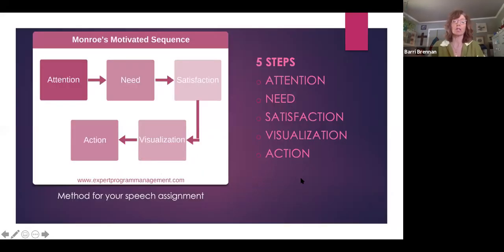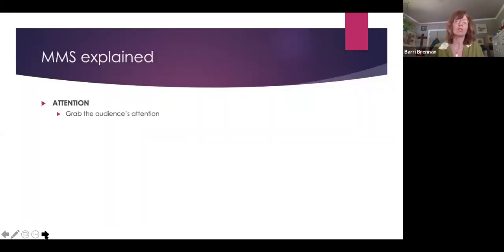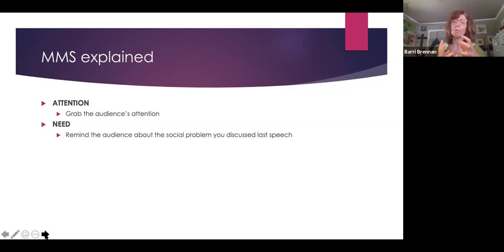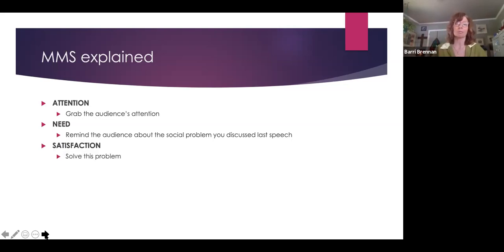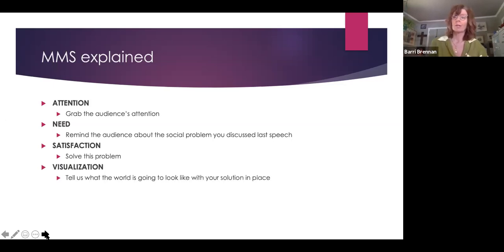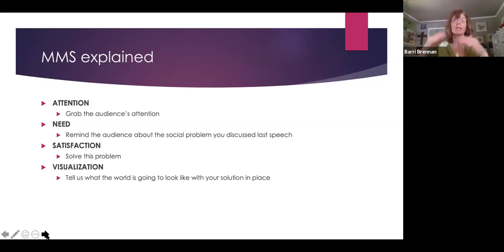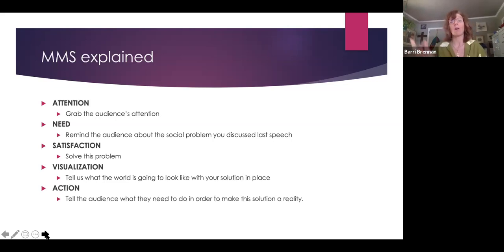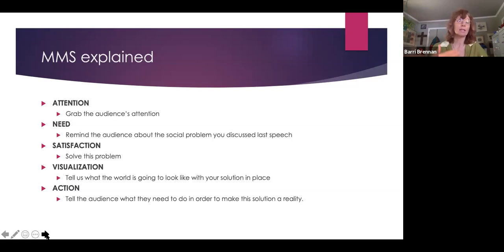Methods for persuasive speaking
3 of 3
Monroe's Motivated Sequence explained